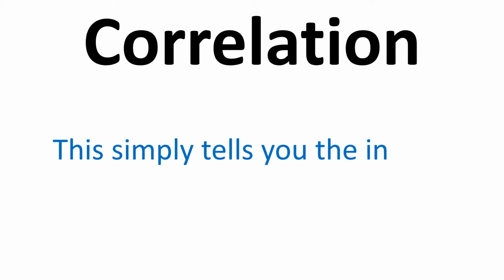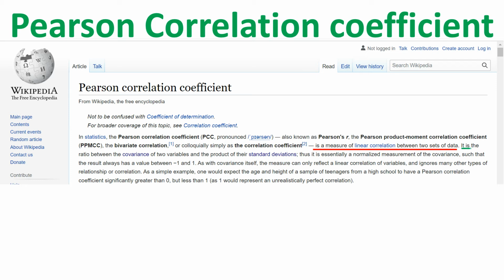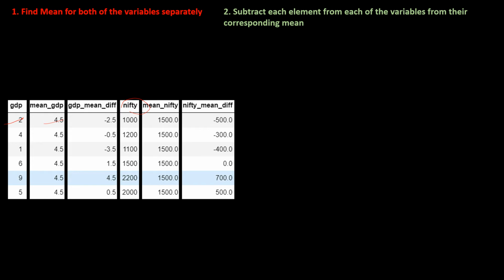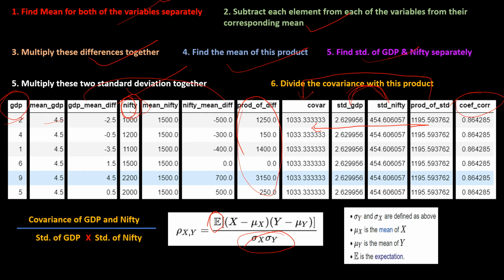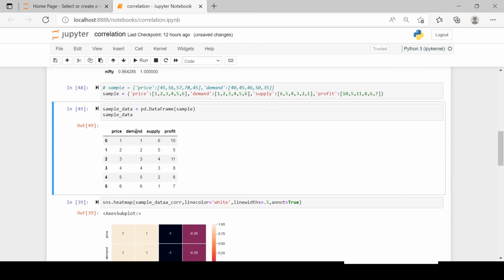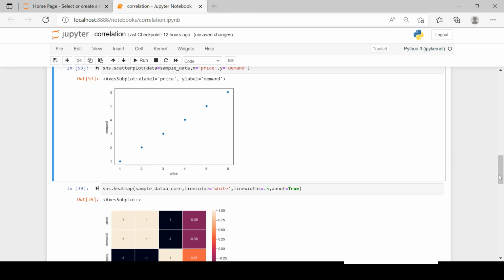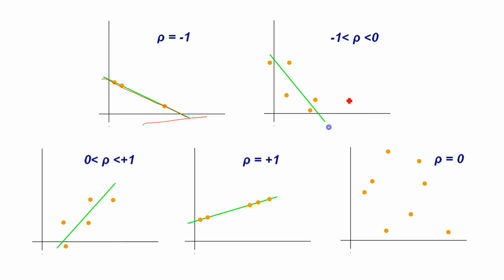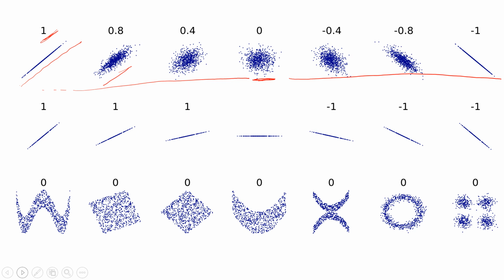Statistics|Correlation | Covariance vs Correlation | Types of Correlation | Learnerea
00:00 - Introduction
01:24 - Association with Covariance
01:50 - What does Correlation tells us
02:40 - Types of Correlation
02:59 - Pearson Correlation Coefficient
03:15 - Three things which Pearson Correlation Coefficient tells us
05:30 - How to calculate Pearson Correlation Coefficient manually
08:42 - The long way and the short way of calculating Correlation in Python
10:45 - Scatter plot to check out the correlation
13:40 - Understanding the intensity or degree of Correlation with Scatter Plot
16:54 - Heatmap for Correlation

cards===
16:57 - Heat Map
12:47 - Scatter Plot
01:31 - Covariance